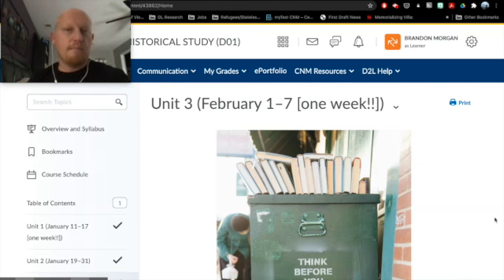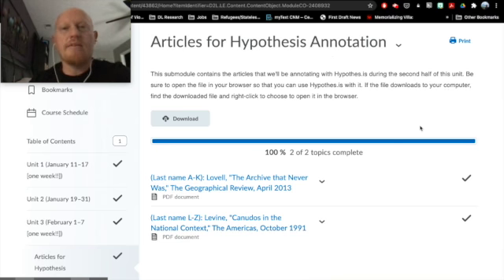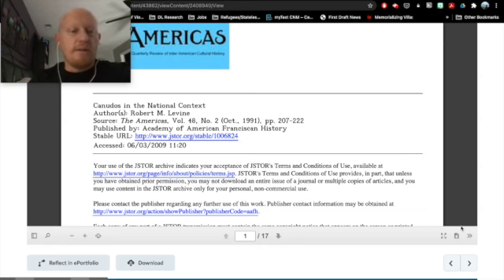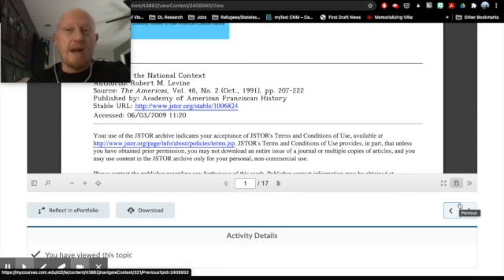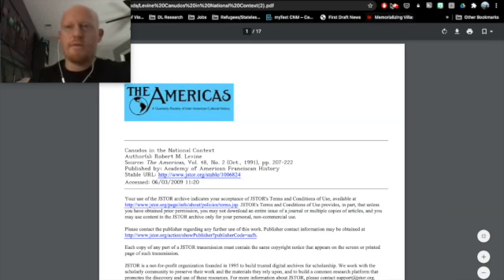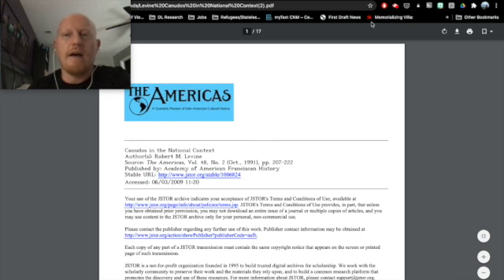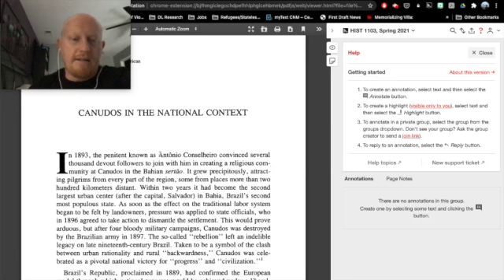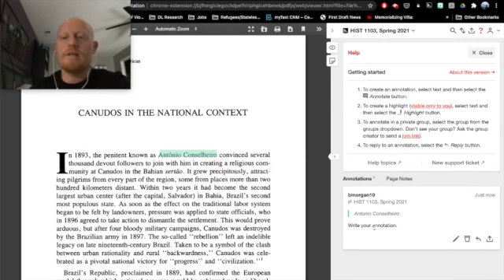Hypothesis with PDF tutorial, 1103, spring 2021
In which I demonstrate how to set up the PDFs in Unit 3 for annotation with Hypothesis.